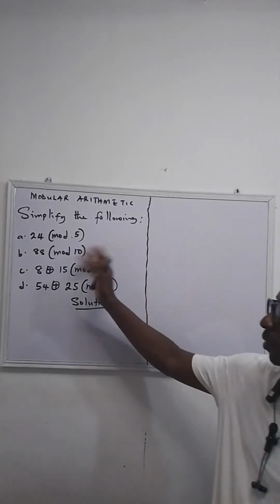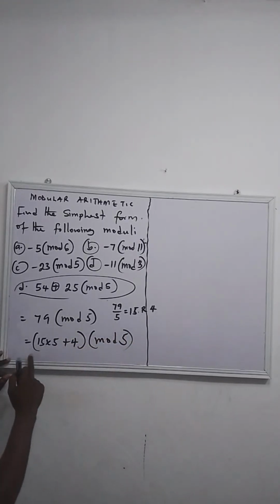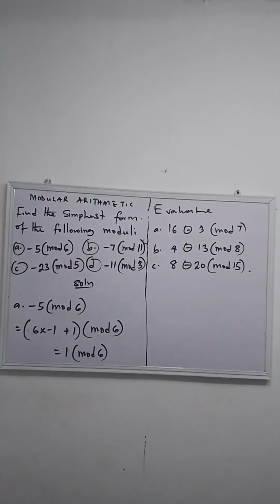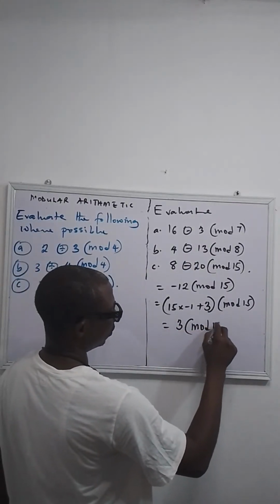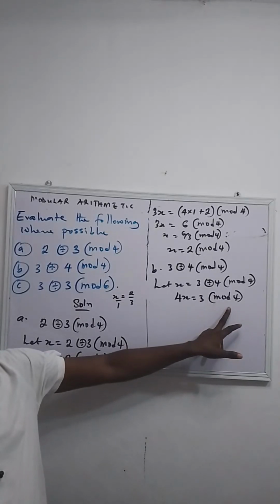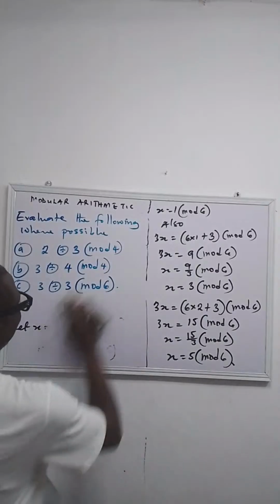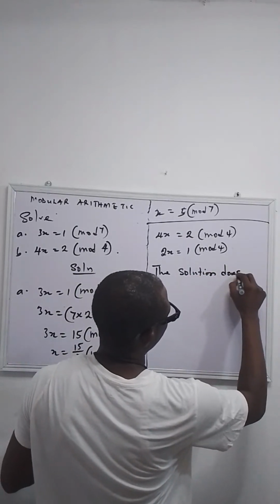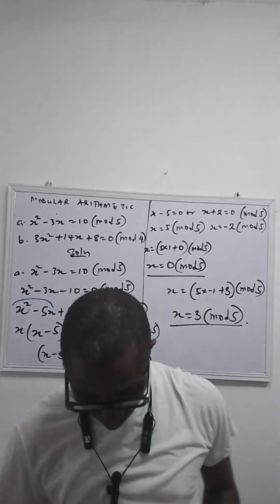Intro to Modular Arithmetic| Step-by-step explanation| GMats Hub